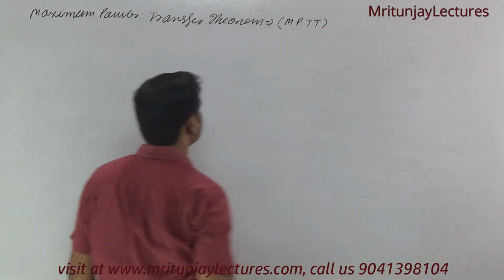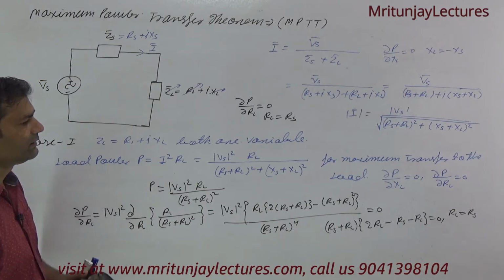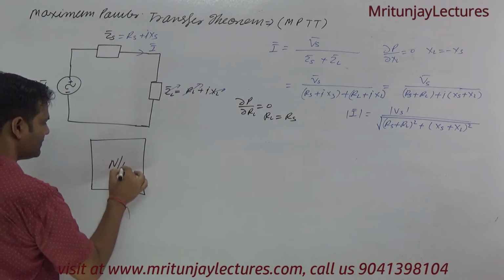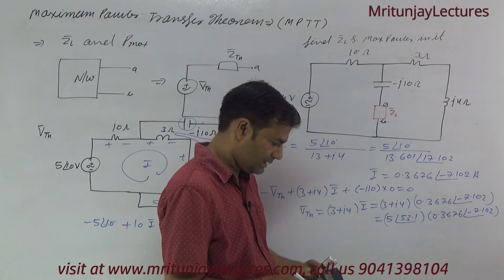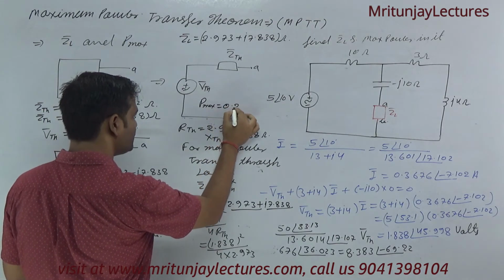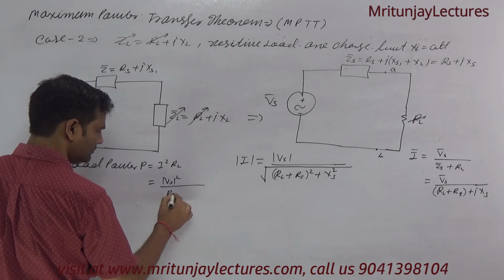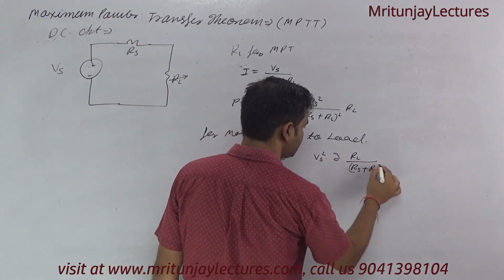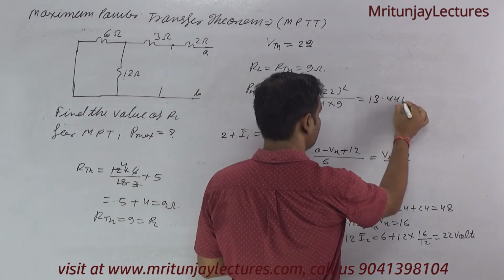2.15 Maximum Power Transfer Theorem for AC Circuits in English | UPSC | Gate | ESE | Mritunjay Sir